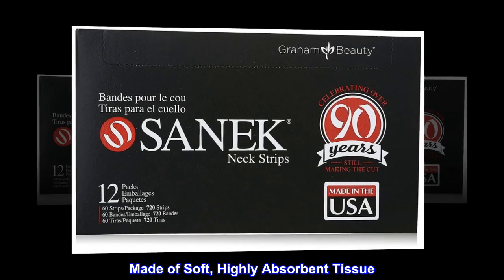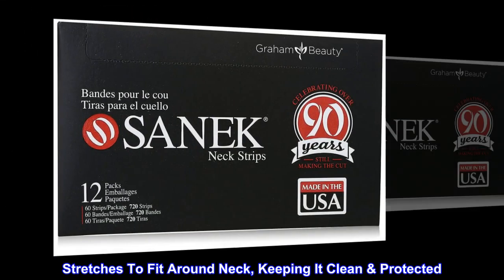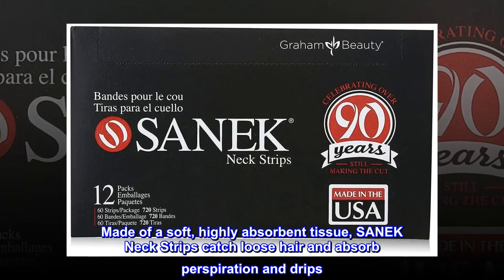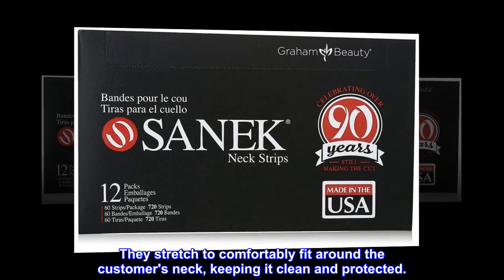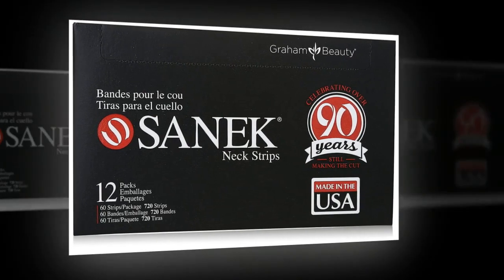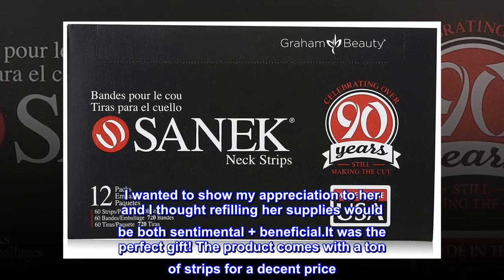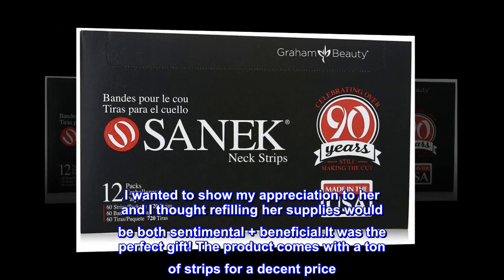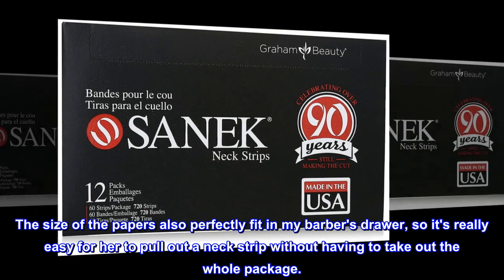Sanek Display Neck Strips, 60 Count, Pack of 12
Made of Soft, Highly Absorbent Tissue
Catches Loose Hair
Absorb Perspiration & Drips
Stretches To Fit Around Neck, Keeping It Clean & Protected
12 Packs of 60 Strips / Total 720 Strips
Made of a soft, highly absorbent tissue, SANEK Neck Strips catch loose hair and absorb perspiration and drips. They stretch to comfortably fit around the customer's neck, keeping it clean and protected.
Perfect Gift to Give to Your Barber
Not very experienced with purchasing neck strips, but my barber has been without them for a couple months. I wanted to show my appreciation to her and I thought refilling her supplies would be both sentimental + beneficial.It was the perfect gift! The product comes with a ton of strips for a decent price. The size of the papers also perfectly fit in my barber's drawer, so it's really easy for her to pull out a neck strip without having to take out the whole package.